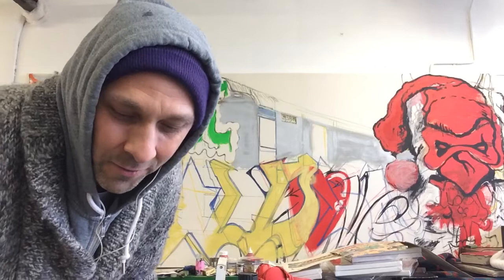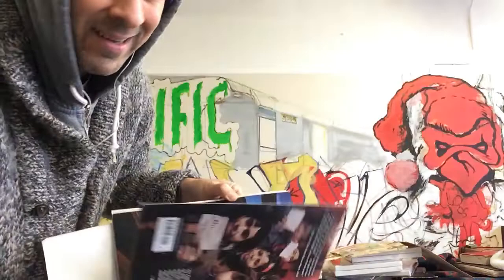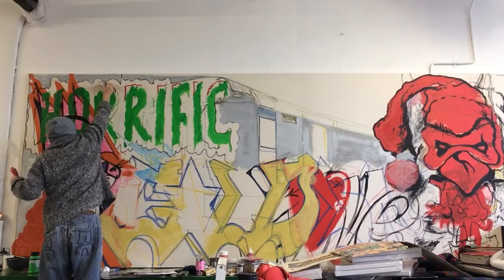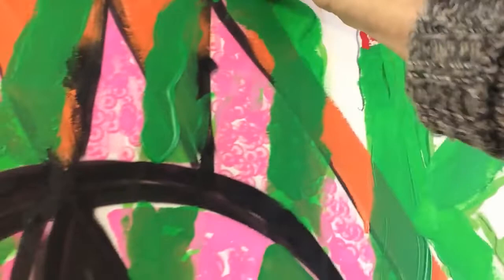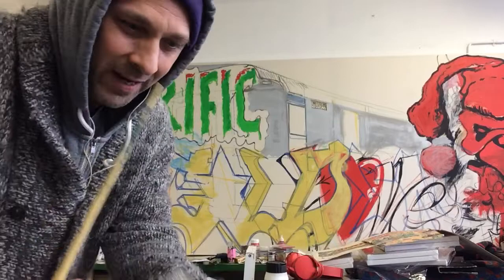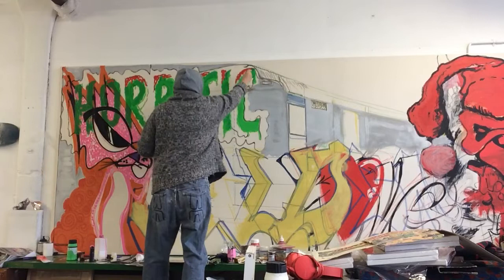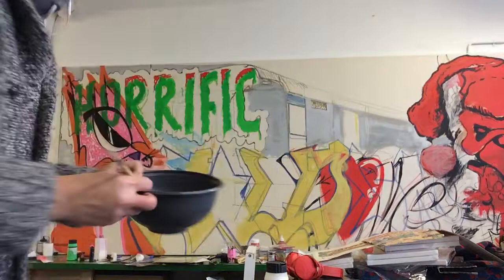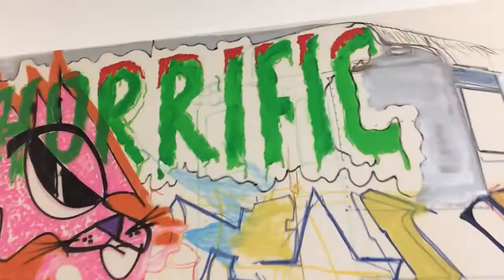MATTHEW HIGGS WAS MY TUTOR AT THE ROYAL COLLEGE.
Painting in oils with James Jessop 2022. Matthew Higgs showd me The Faith of Graffiti in a 1999 tutorial when I was a student on the MA Painting Royal College of Art London.